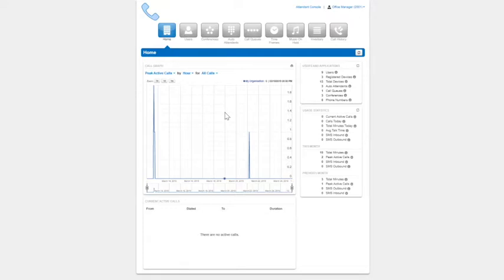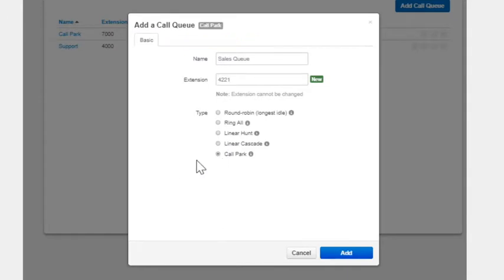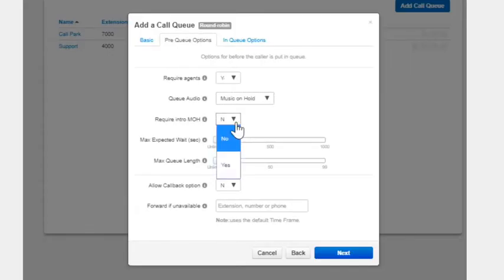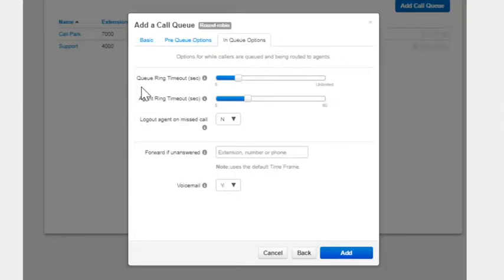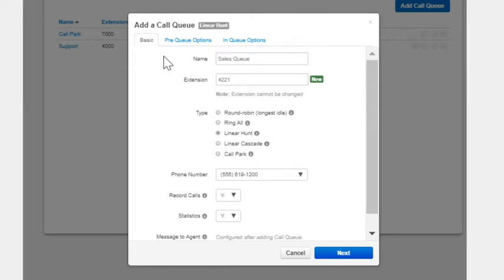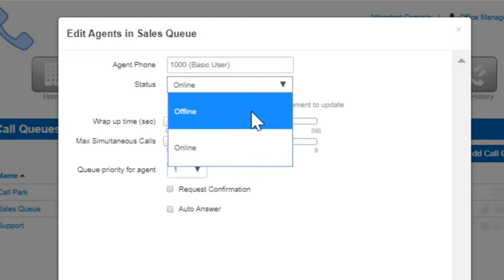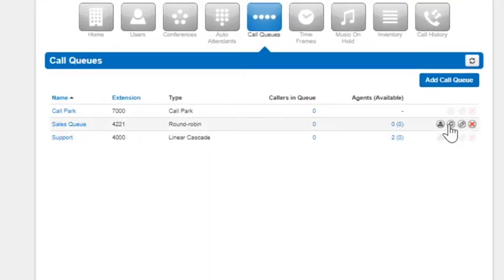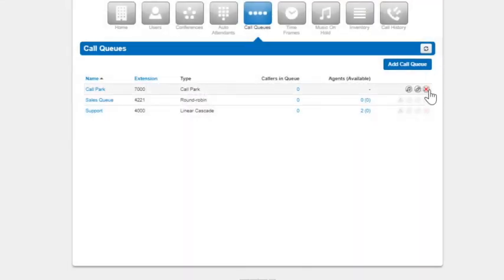Fastmetrics Cloud Voice Service - Call Queues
Learn how to setup and manage call queues, via the online portal included with the Fastmetrics cloud based voice & phone service;